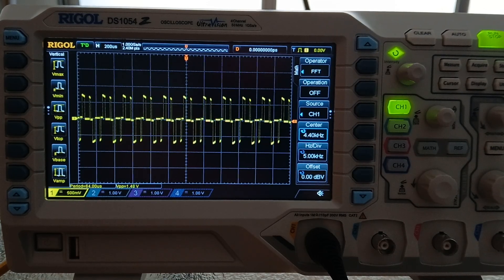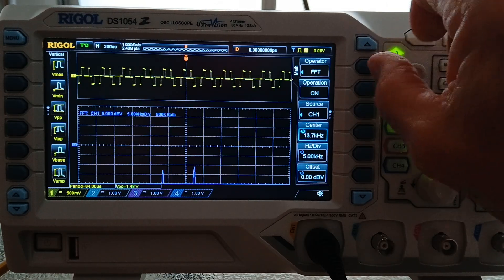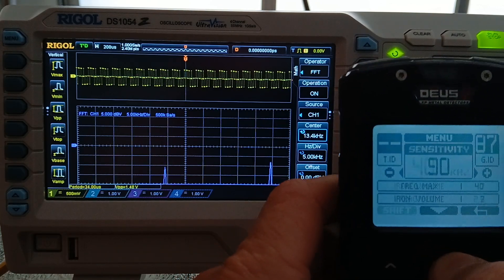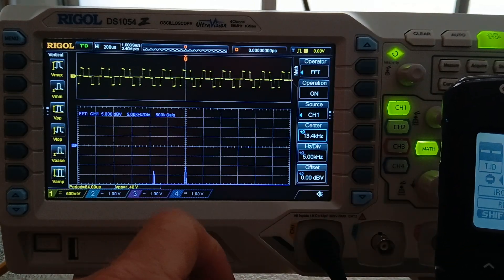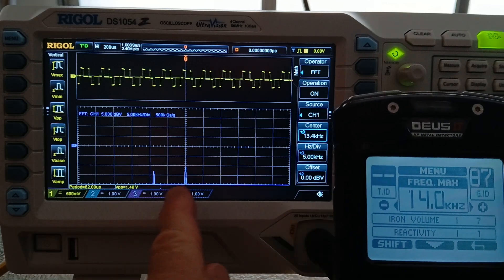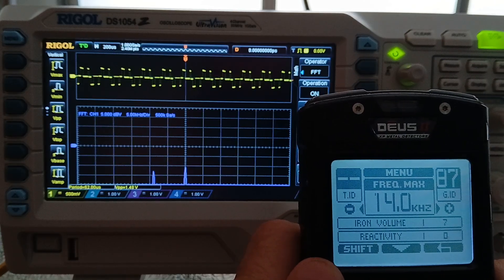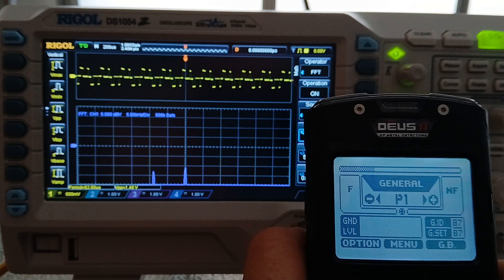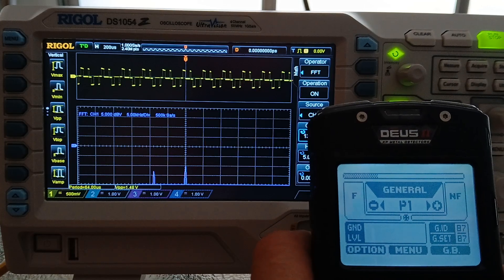XP Deus 2 Transmit Frequencies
Rigol DS1054Z measures the transmit frequencies of the XP Deus 2 while in Freq Max 14.  Transmitting both 4.4kHz and 13.4kHz in each of the different programs.

There is so much going on with this detector.

To be explored at a later date if there is an interest, are the very interesting transmit frequencies when changing between the different Freq max settings.  Even more surprises when changing the frequency offset in each the factory preset programs.

Even though the Minelab Manticore's transmit frequencies are slightly different both detectors are surprisingly similar.